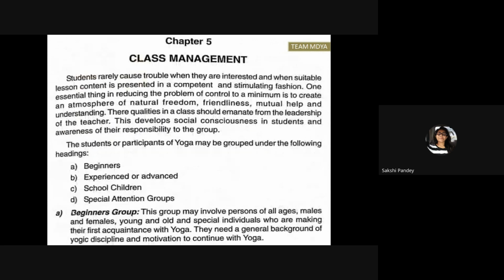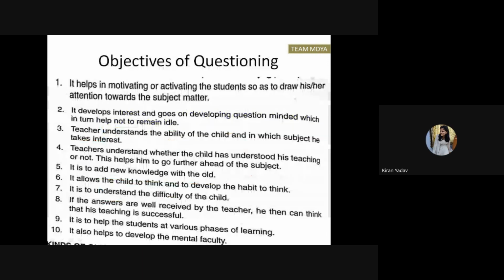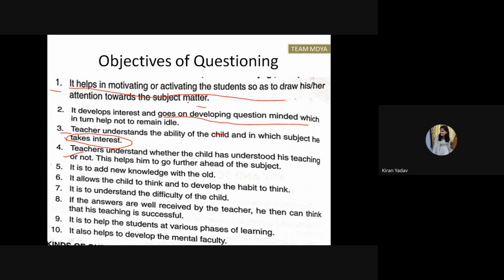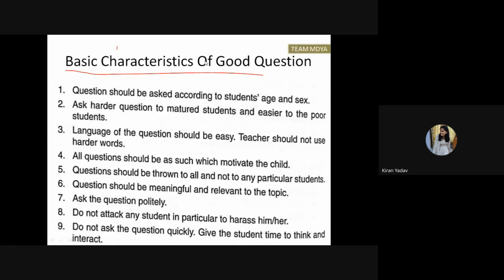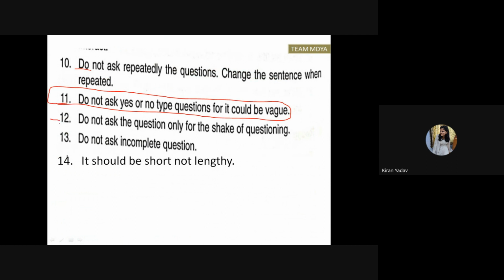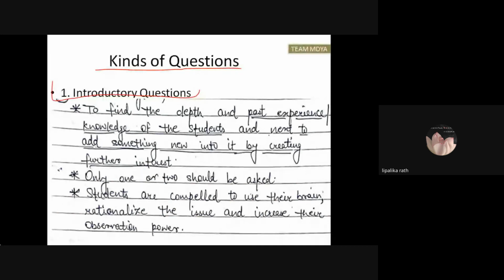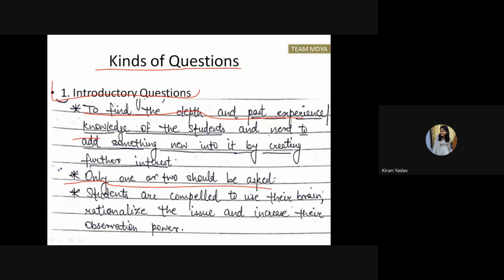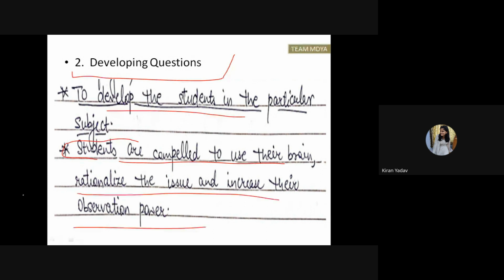Teaching methods |C-05| BY MS. KIRAN YADAV